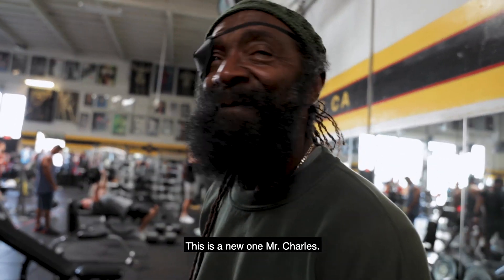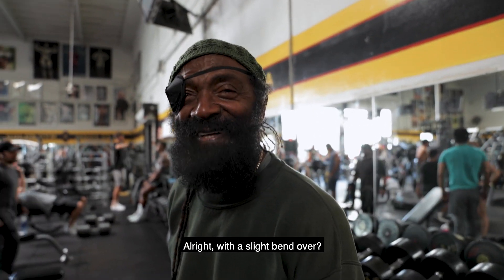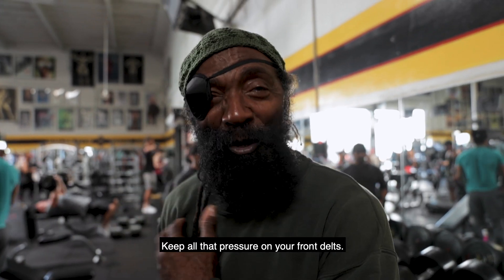UNCONVENTIONAL FRONT RAISE | CHARLES GLASS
DB font raise with supinated grip, this exercise will help you achieve a better contraction of the front delts.

➡️If you are looking for a great foundation as how to train properly, check out my eBook, "The Fundamentals of Bodybuilding and Physique Sculpting."